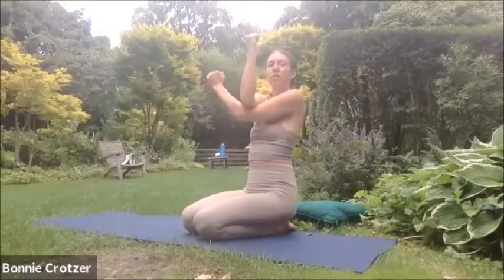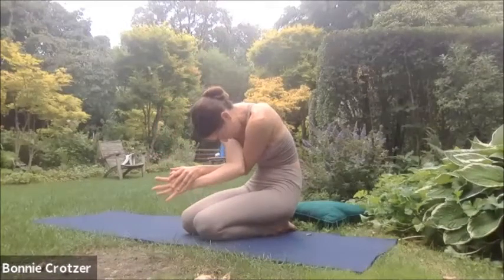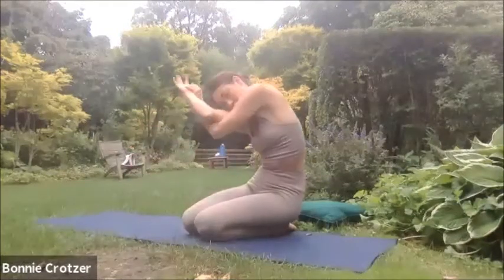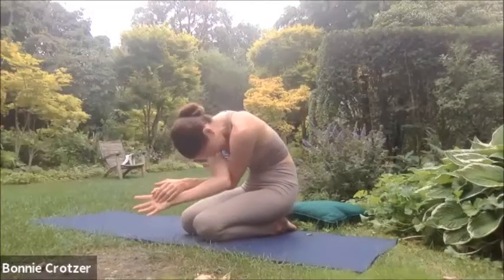Class Sampler - Stretches for Pecs, Shoulders and Upper Traps - Metal Element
Fascia Flossing and the Ghost Flower Practice

Open to ALL levels, from our most flexi-friends to our tight tight crew, The Ghost Flower Practice will help balance you out by flossing your fascia, moving stagnation, and unwinding your most restricted connective tissue.

You will learn to stretch with healthy resistance to internally exfoliate your tissue from the inside out.  Learn key acupressure points to find tune your energy.  it's just like how animals stretch, they engage while they elongate, watch them, they know what's up.

We will make use of the Chinese Meridian roadmap to understand how our organs relate to muscular fascial lines: it's a fun lens for more self discovery!

SUGGESTED PROPS: two "blocks", a blanket or towel